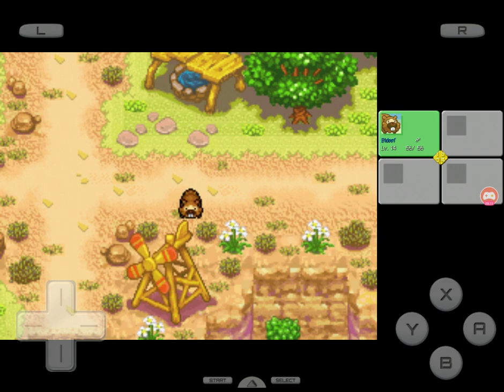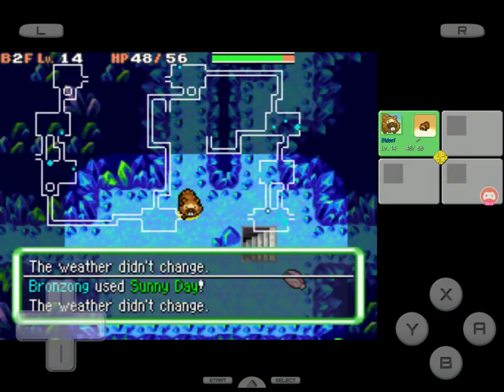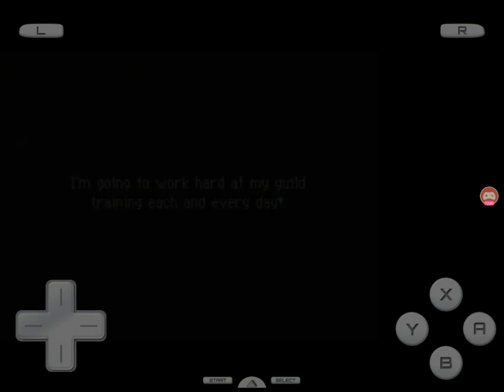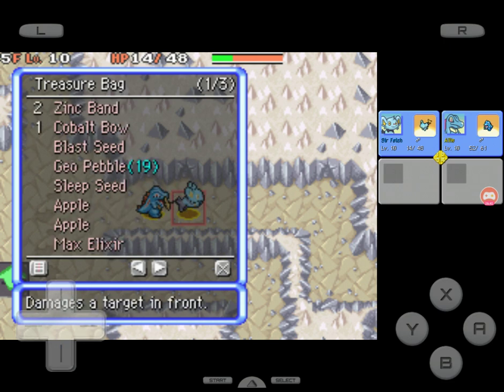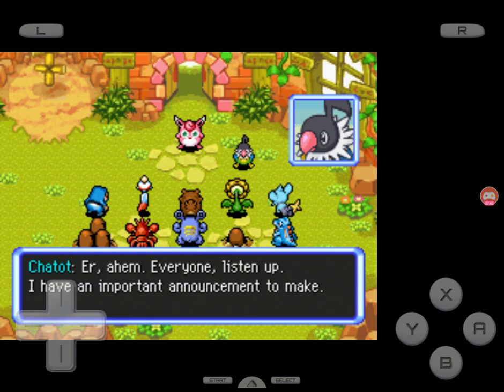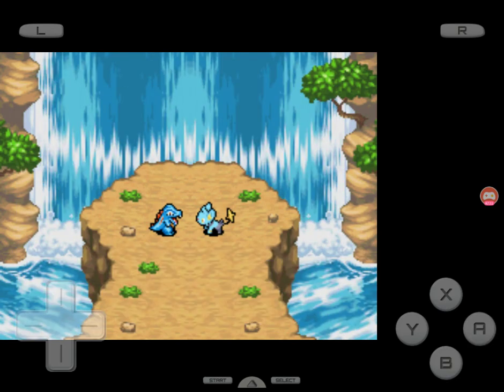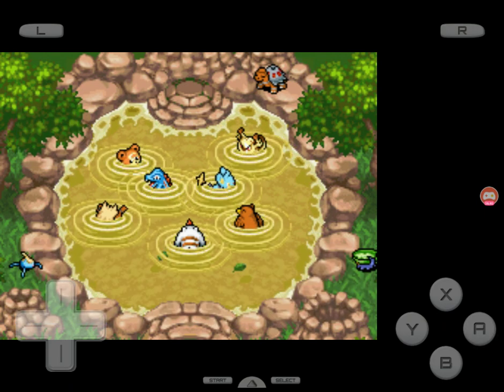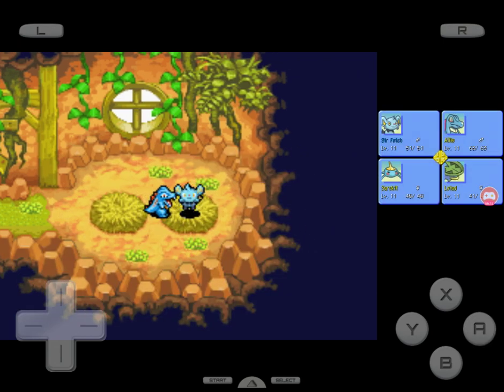Bidoof's Wish/New Recruits | Pokémon Mystery Dungeon Explorers Of Sky #4!